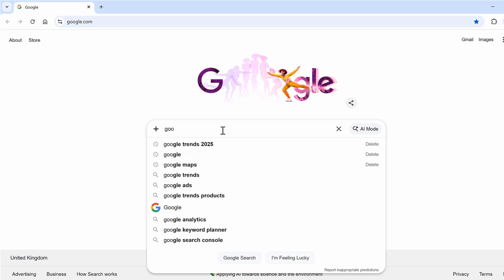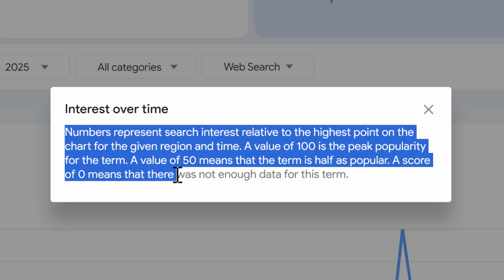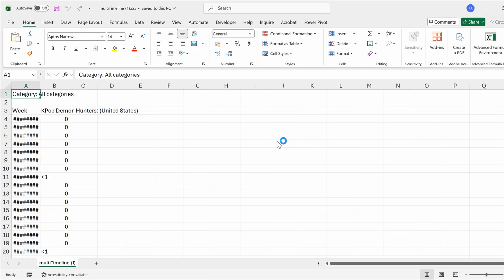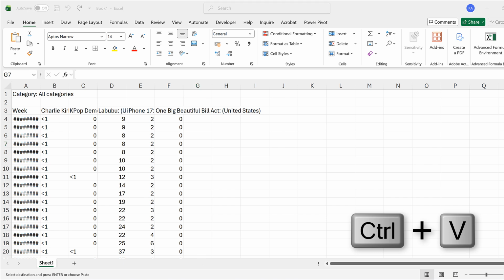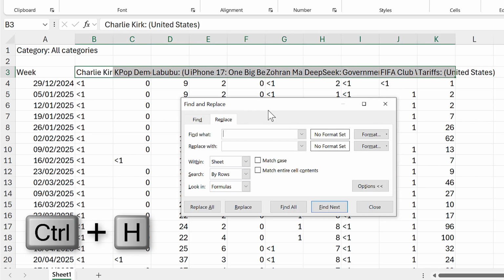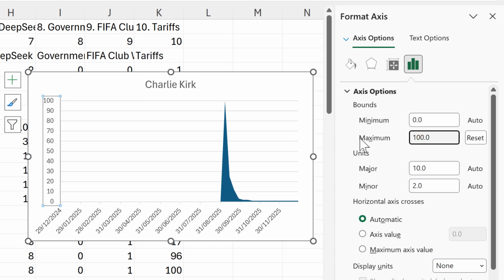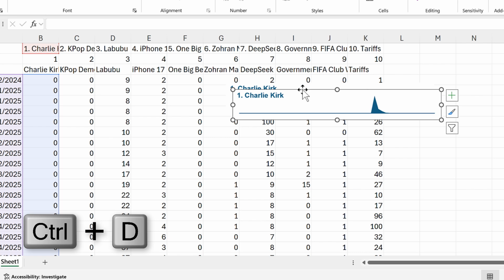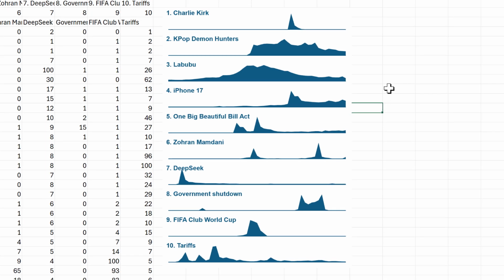Small multiples area chart in excel with google trends data